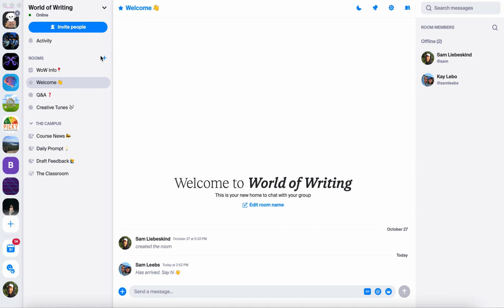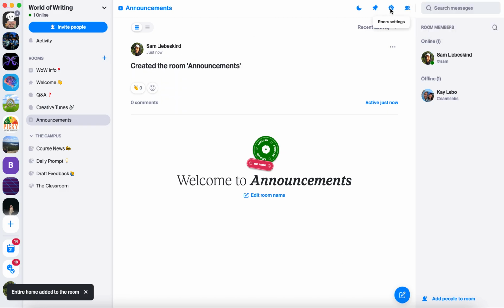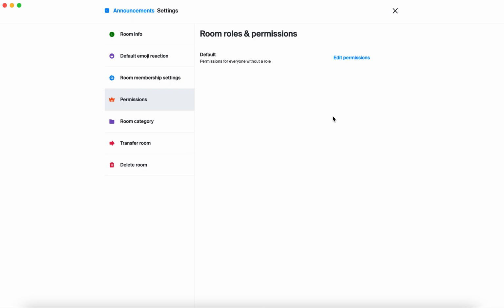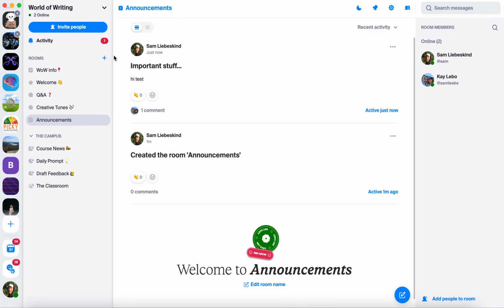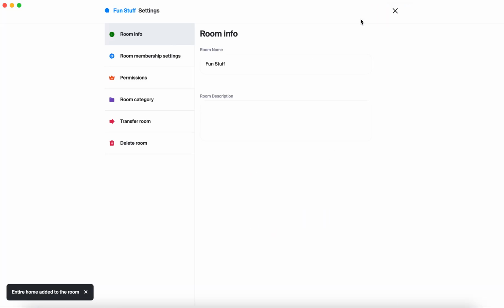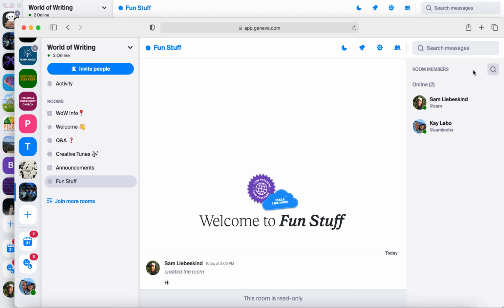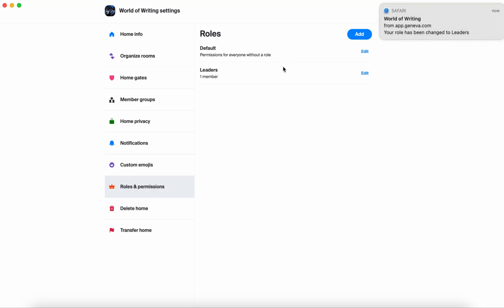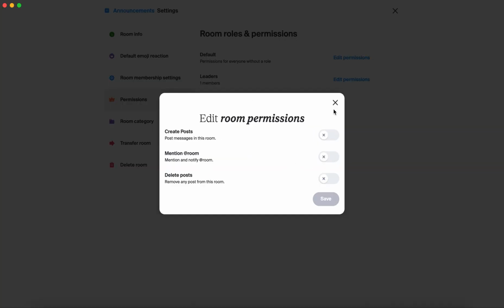Making a room "read-only"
How to use "room permissions" to control who can create posts / send messages in a specific room in your home.

Many people use this to create rooms like "Announcements" where they want everyone to be able to see/read the content, but limit posting to themselves or their leadership team.